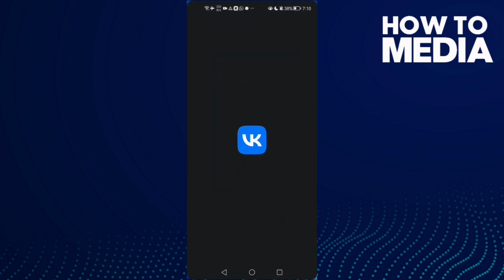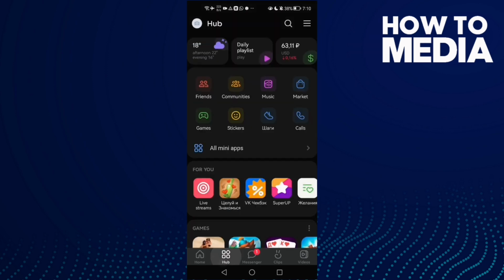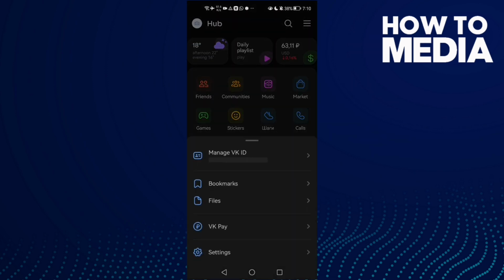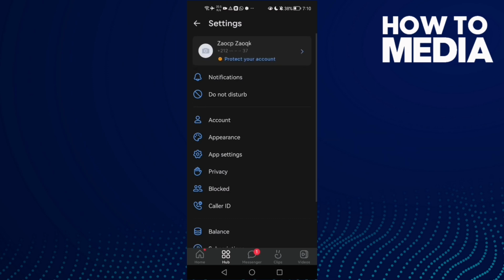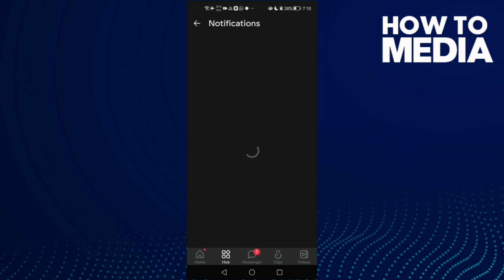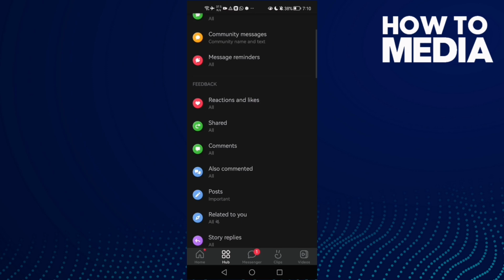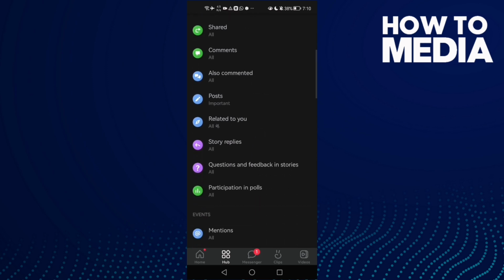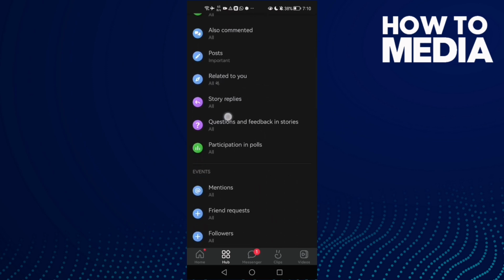How to Find Questions and Feedback Notifications Settings on Vk App on Android or iphone IOS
in this video we discuss :